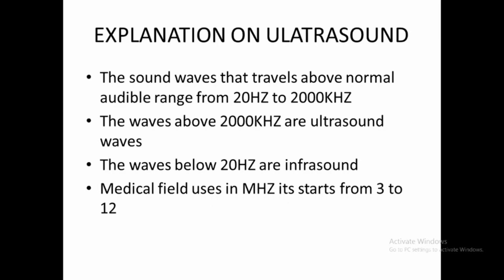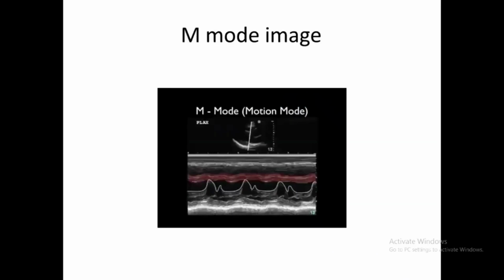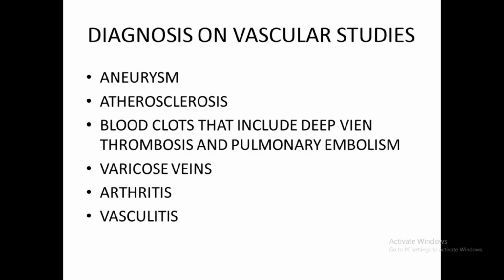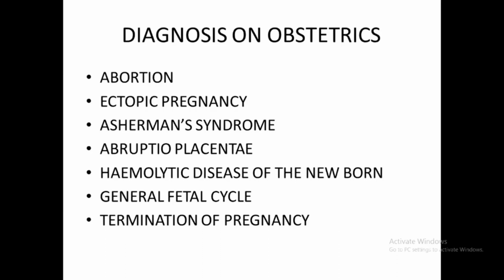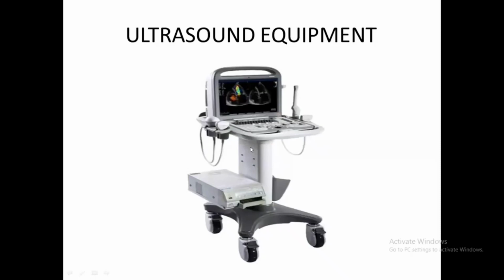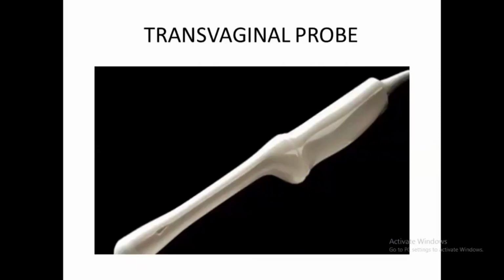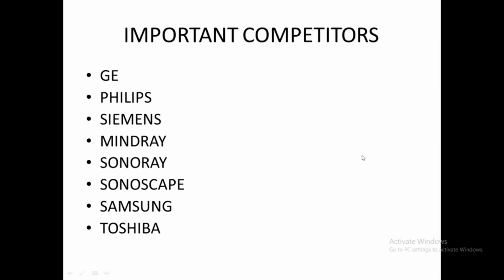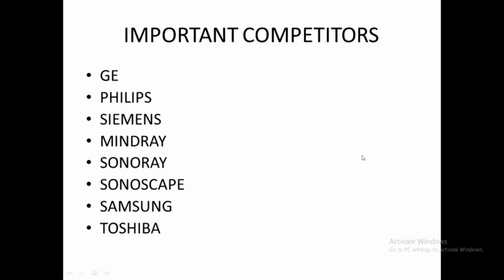Basics of Ultrasound Machine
This video is about the brief introduction about the basics of ultrasound machines, what are all the things required for the biomedical engineers want to become a specialist in ultrasound machine